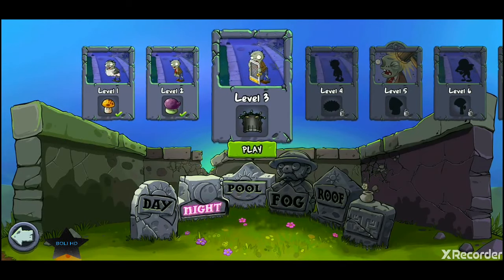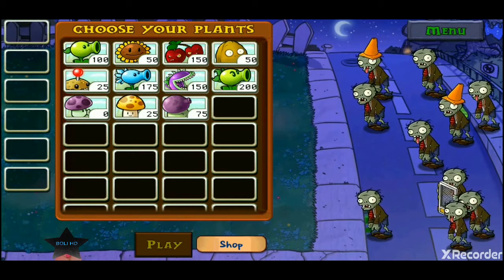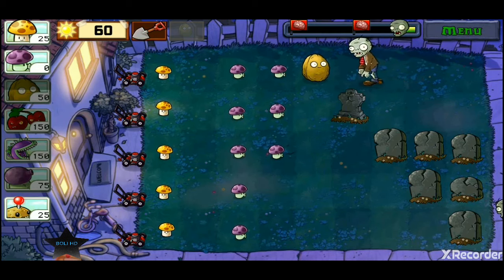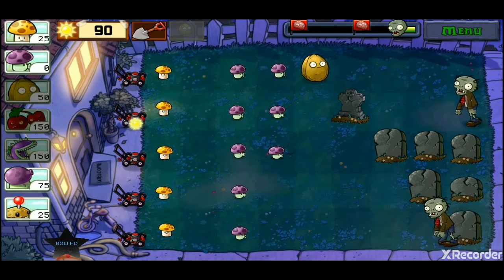Plants vs Zombies - Protecting The Yard [Commentary Gameplay]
Trying my best to protect the yard and not let any zombie pass..my flowers have grown stronger by consuming the suns energy and it is a little bit easy to not let them pass through my lawn..

Hit me up on my social medias if you want to reach me..

Channel Info :
All gaming videos on my channel Boli HD are all my original content that i have created by myself recording the games and providing my original gameplays and voiceover in every single video...Boli HD is all about transformative gameplays for all audiences to enjoy...I hope you enjoy the content and I thank you from my heart for your support...